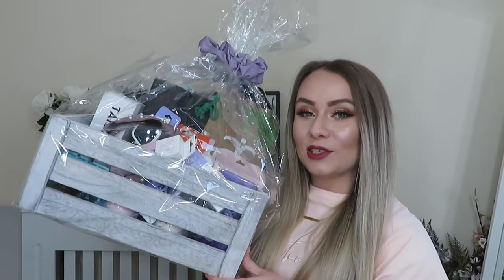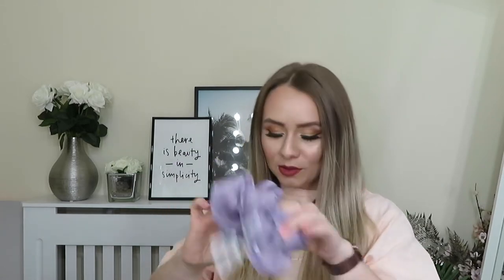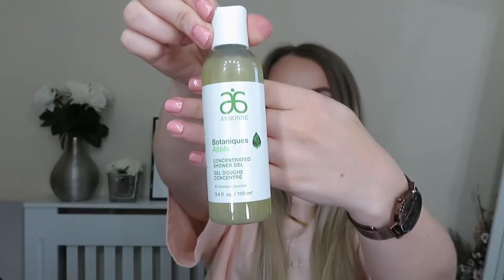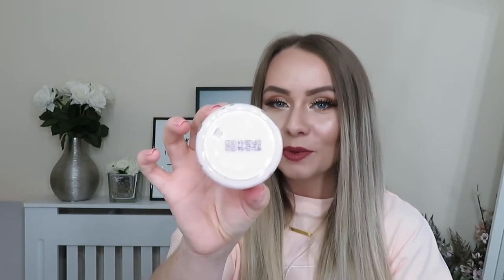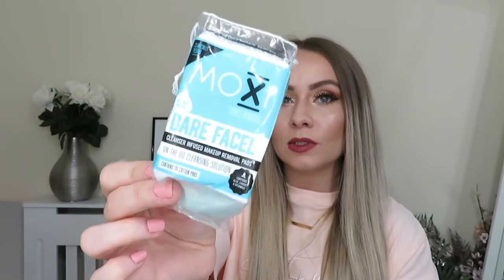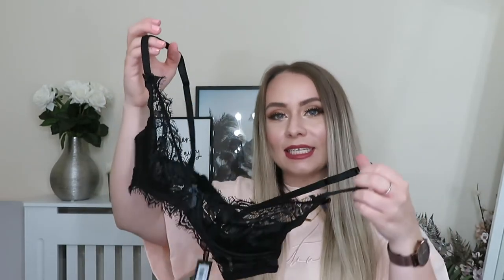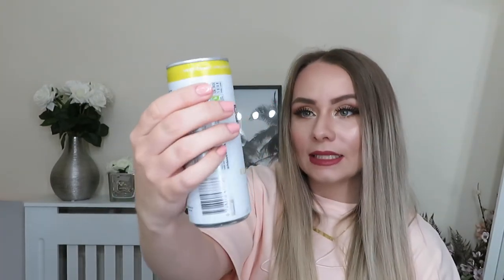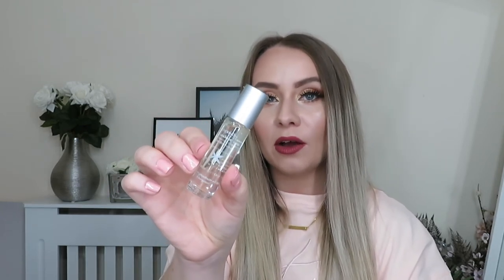UNBOXING THE SOCIAL NETWORK SOLUTIONS SUMMER HAMPER | BEAUTY PRODUCTS | BRAND DISCOVERY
Gifted - This hamper was kindly gifted to me but all opinions are my own.

Claire's Accessories @clairesstores
Majique London @majiquelondon
Arbonne @meenu.banndary
John Watt Coffee @johnwattandson
Alya Skin @alyaskinaus
Lippy Inc @lippyinc_ DC: HAMPER20
Moxi Loves @moxiloves
Figleaves @figleavesofficial
Bodega Bay @bodegabaydrink DC: SUMMER20
Mi Amors @miamors_handmade
Kathy Sue Ann @kathysueann DC: SNS20
Yogandha @yogandha_oils

Karen x